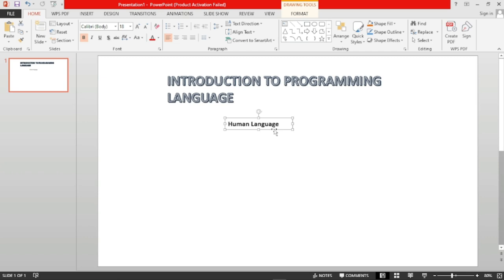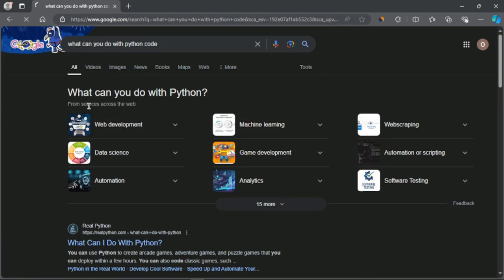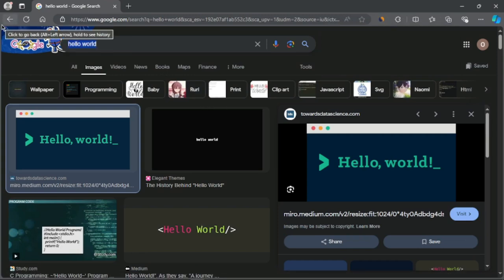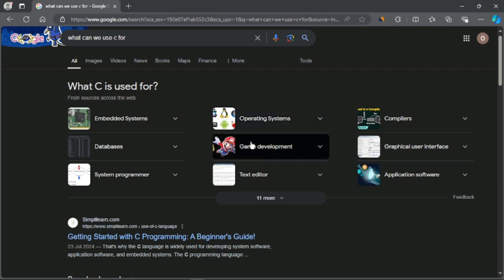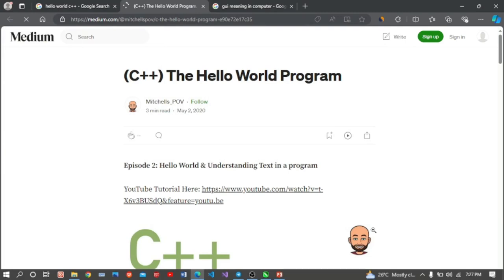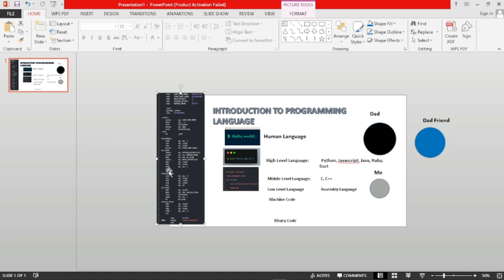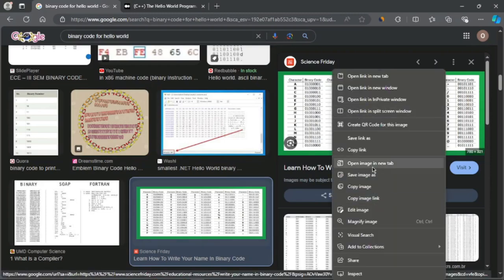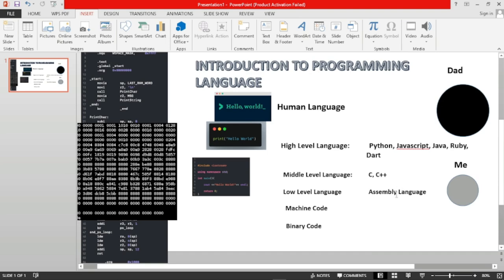Lec. 02 Introduction To Programming Language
INTRODUCTION TO PROGRAMMING LANGAUGE

Explore the fundamental concepts of programming languages
in this introductory course.

You'll learn the basics of coding, including syntax, variables,
control structures, and data types. By gaining hands-on experience
with popular programming languages like Python or JavaScript,
you'll develop problem-solving skills and understand how to
translate real-world problems into efficient code.

This course provides a solid foundation for further study
in software development and computer science.